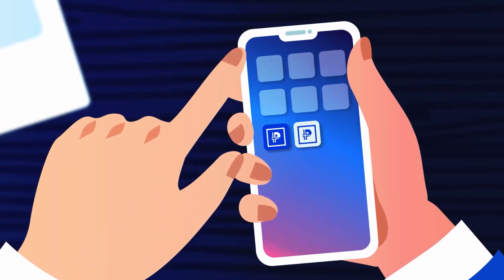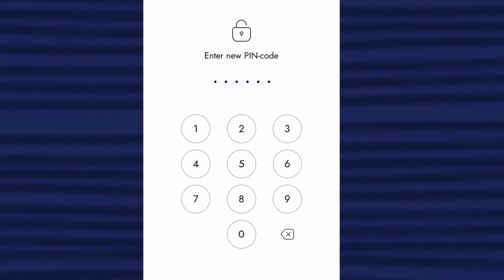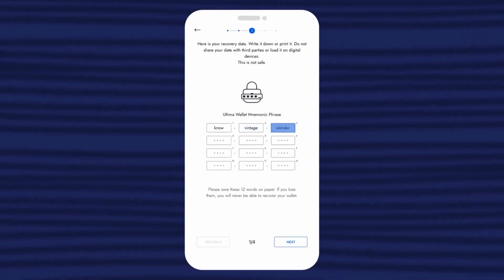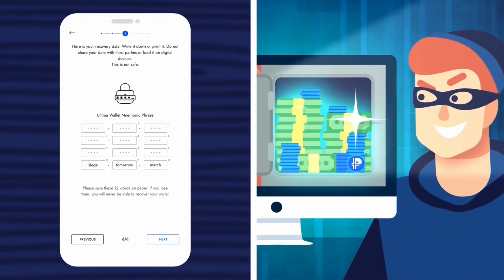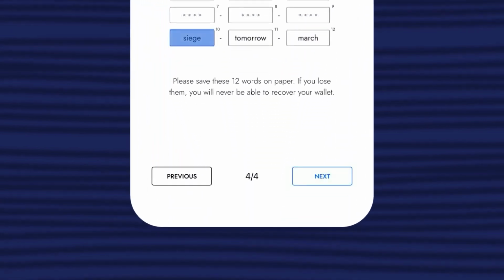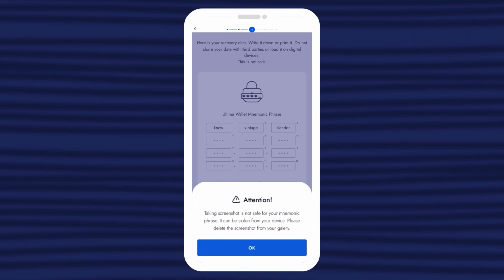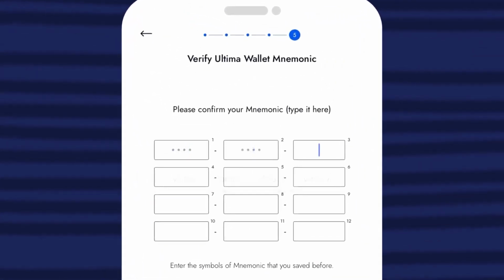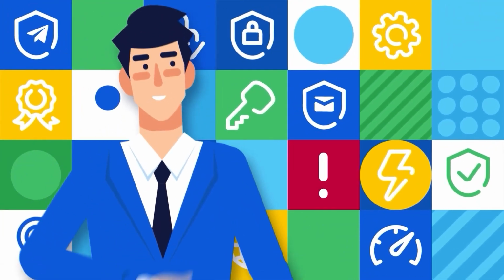How to create Ultima Wallet from scratch?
✅ Follow the PLC ULTIMA GLOBAL Telegram channel 👈 The channel features news, education and training sessions, as well as many useful tips and lifehacks!

In this tutorial, we'll explore how to get started with the Ultima Wallet app. We will show you how to download and create a new Ultima Wallet from scratch.